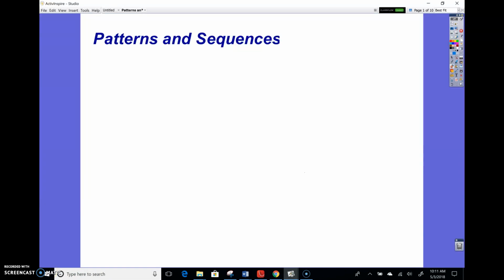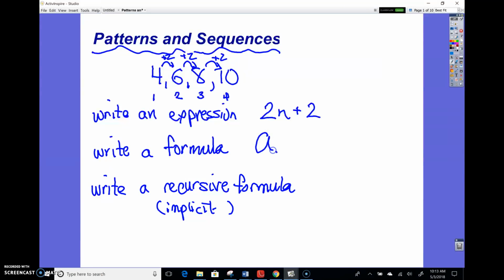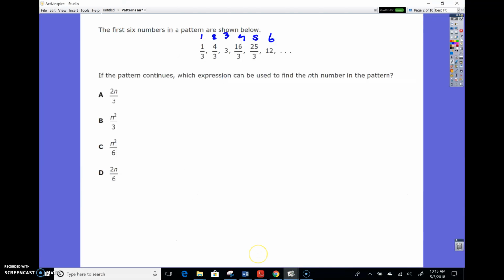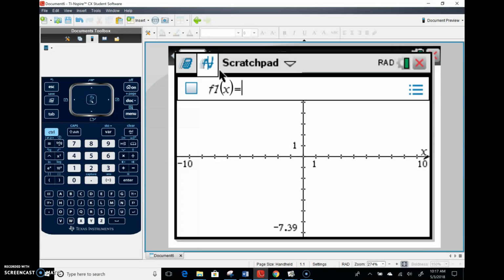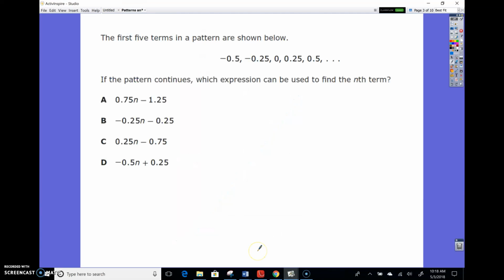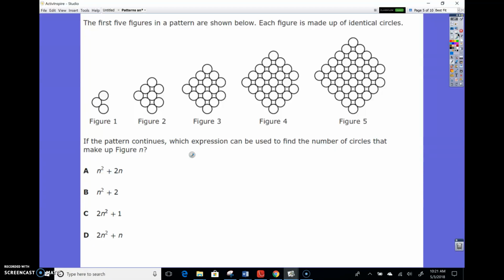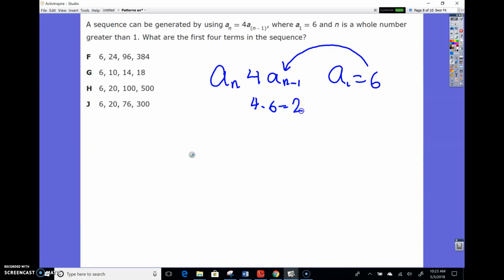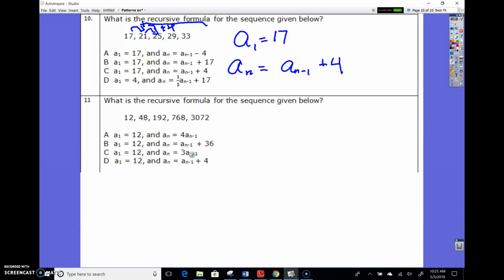Patterns and Sequences